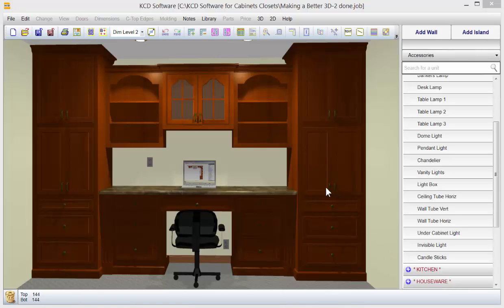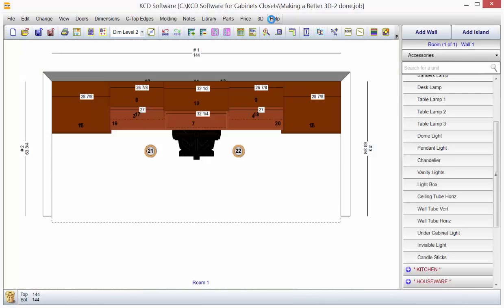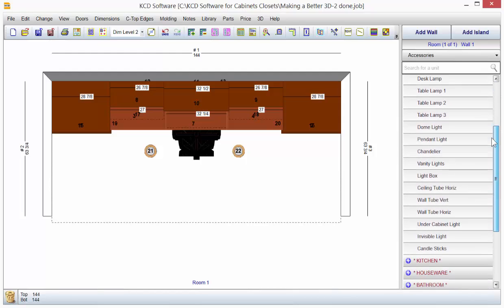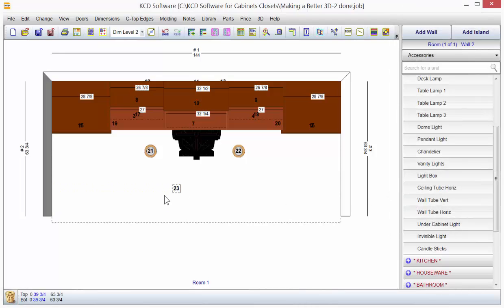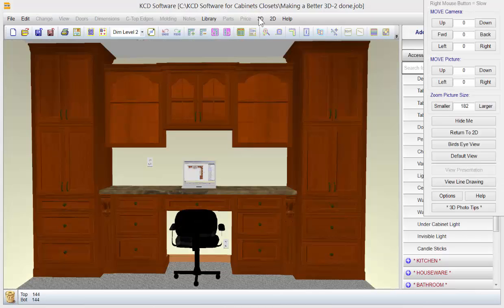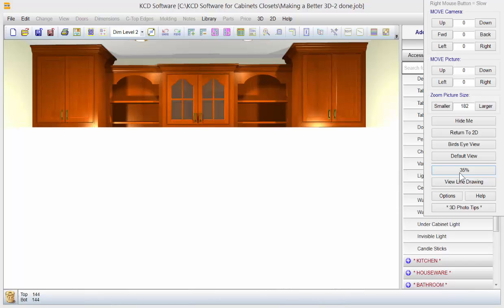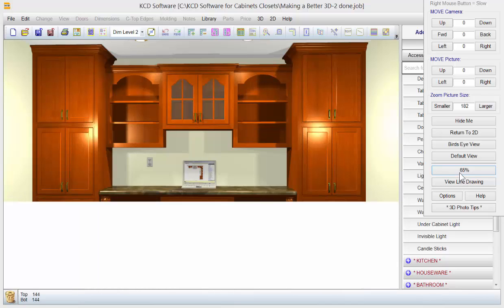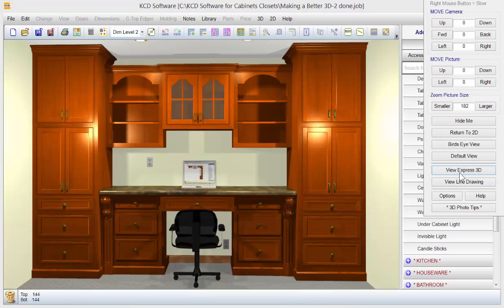Make better 3D designs in KCD Software - 3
Haven't tried KCD yet? See how easy it is to use

Learn how to improve your 3D designs in KCD Software.  3D designs can help sell your work and we show how to create these designs. -3.  KCD is custom cabinet, closet software.